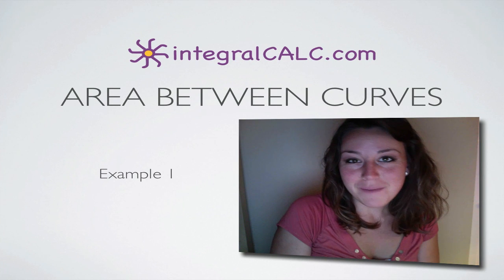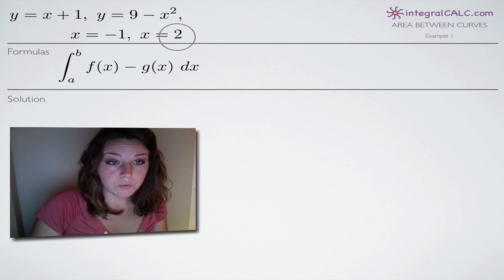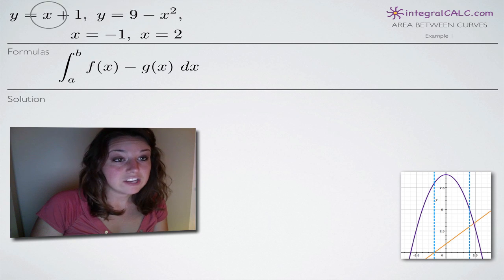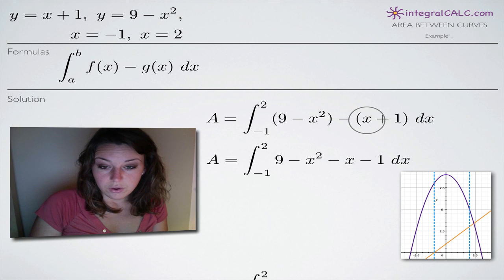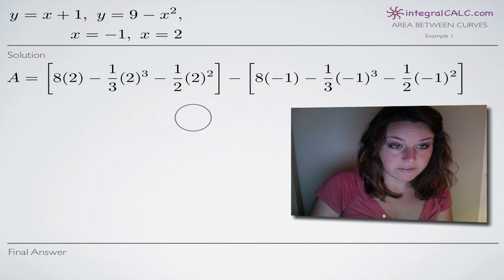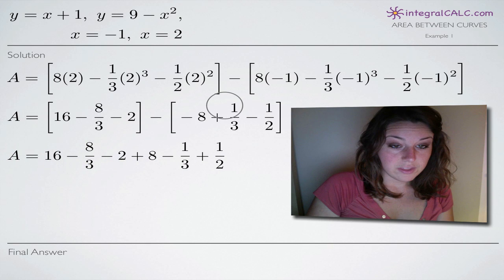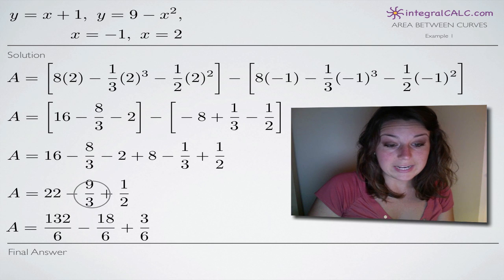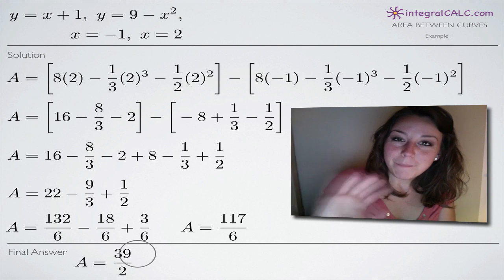Area Between Curves Example 1 (KristaKingMath)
How to find the area between curves.